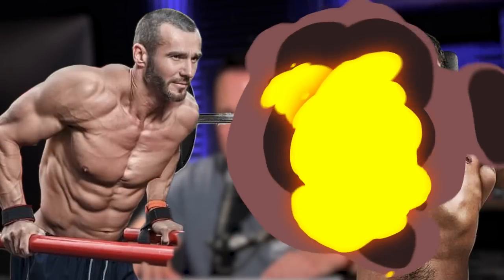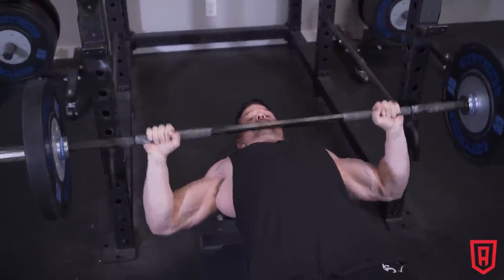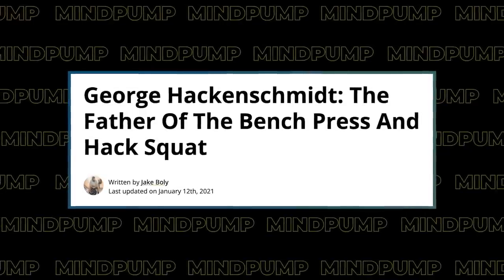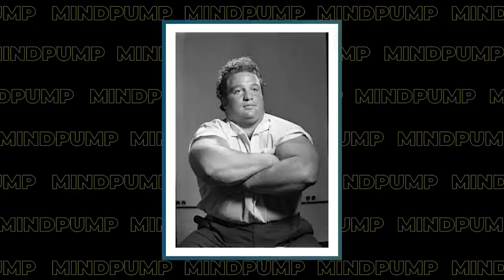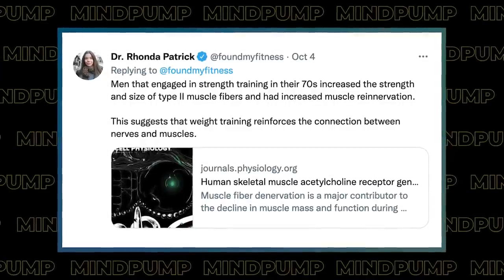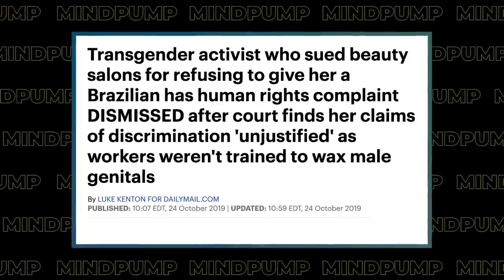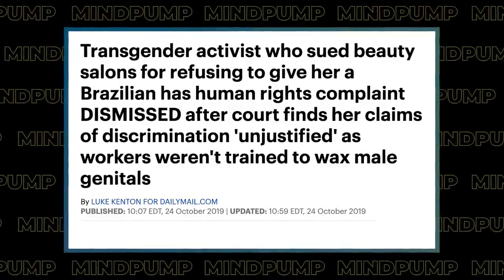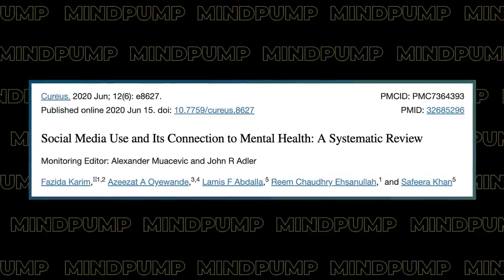The Best Exercise For Your Chest IS NOT THE BENCH PRESS, Do This Instead | Mind Pump 1923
October Promotion: MAPS Symmetry or MAPS Strong HALF OFF!

00:00 Intro
00:40 Mind Pump Fit Tip: Parallel bar dips are BETTER than the bench press.
11:45 Old-time feats of strength giants.
18:02 The benefits of resistance training for the older population.
21:25 Massive troll or real?
28:25 Justin gets roasted over his Star Wars knowledge.
33:22 Why Doug has been glowing lately.
34:25 The downside to Magic Spoon.
36:45 Social media use and its connection to higher rates of mental disorders.
47:11 The different levels of metal.
50:20 How Sal is fighting father time.
51:45 The origins of vegetable oil.
56:15 Dad life updates with the guys.

1:04:15 Quah question #1 - How to get the Christmas tree back, especially the lower back/lower lats?
1:08:59 Quah question #2 - What is your favorite way to strengthen knee stability? I can squat conventionally in the 400s with great form and depth. I recently tried Bulgarian split squats and was shocked by how unstable my knees were and how low I had to bring the weight to maintain proper form.
1:14:11 Quah question #3 - Can you do too much low-intensity cardio? I'm currently in a muscle-building phase, averaging around 17k steps a day, my strength is going up, but my weight is the same. Should I decrease my steps or not worry about it? (I'm 17yo 6ft 115lbs and only started lifting a couple of months ago)
1:18:20 Quah question #4 - What are the indicators that I am training with the right volume?

George Hackenschmidt: The Father Of The Bench Press And Hack Squat

WHAT IS THE THOMAS INCH DUMBBELL - CAN YOU LIFT IT?

Growing older with health and vitality: a nexus of physical activity, exercise and nutrition

“Metal needs a good f**king kick up the ass”: the story of Metallica’s Load

Mind Pump 1920: The Best Foods To Build Muscle, Melt Fat & Fight Chronic Disease With Stan Efferding

Mind Pump 1840: Eleven Steps To A Single-Digit Body Fat Percentage

People Mentioned
Robert Oberst (@robertoberst) Instagram
Dr. Rhonda Patrick (@foundmyfitness) Instagram
Wookieepedia (@wookieepedia) Instagram
Stan “Rhino” Efferding (@stanefferding) Instagram
IFBB LEGEND FLEX WHEELER (officialflexwheeler) Instagram